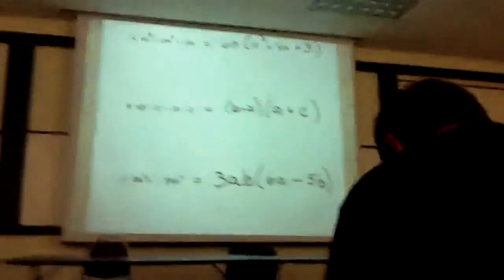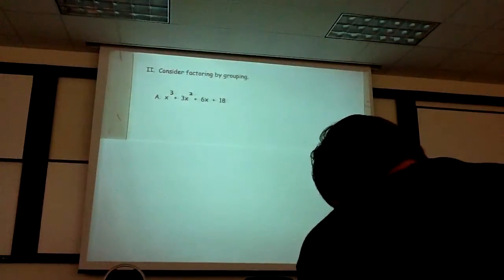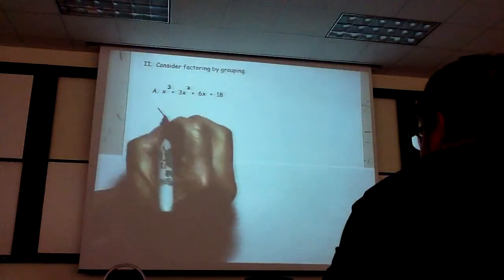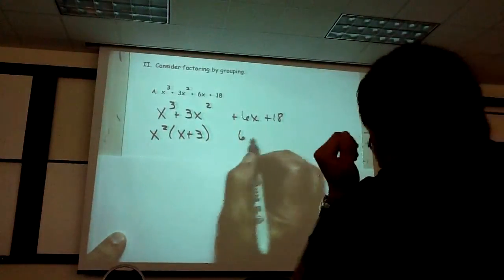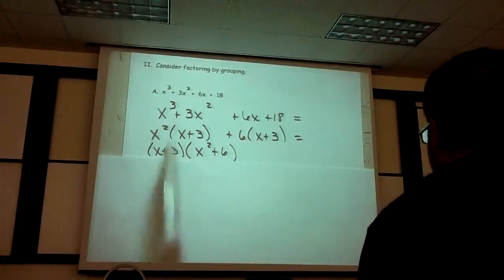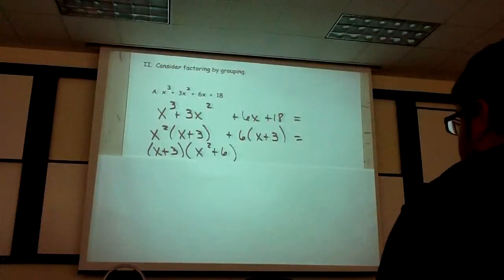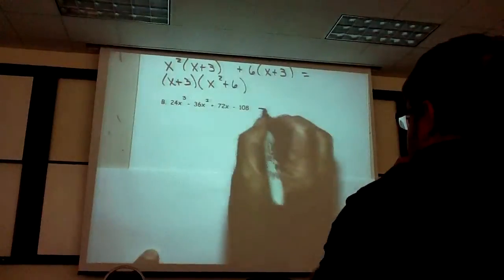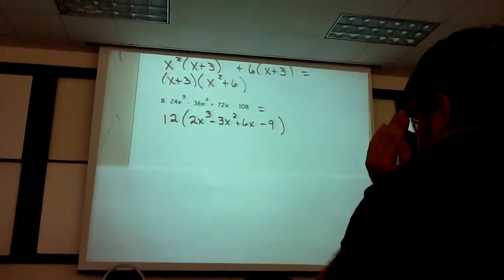College algebra 9.15.2011 part 1